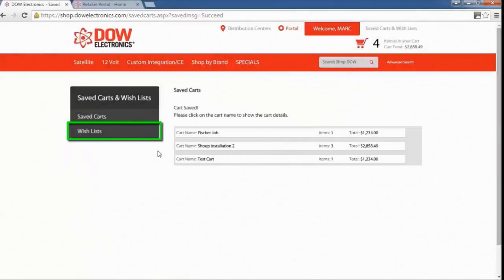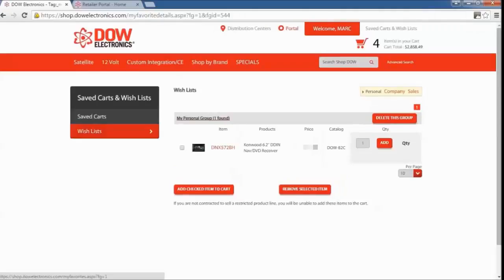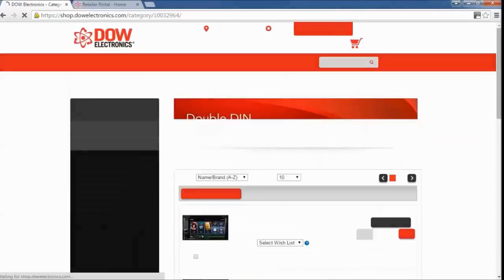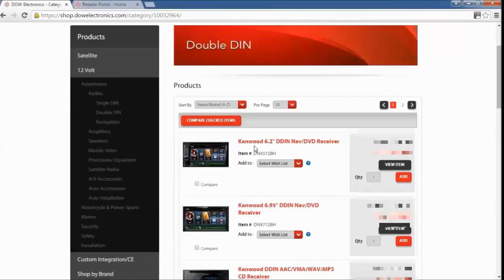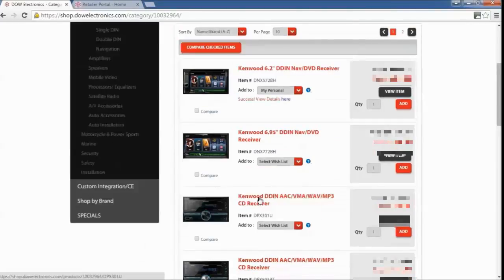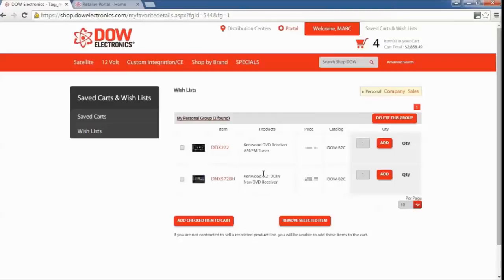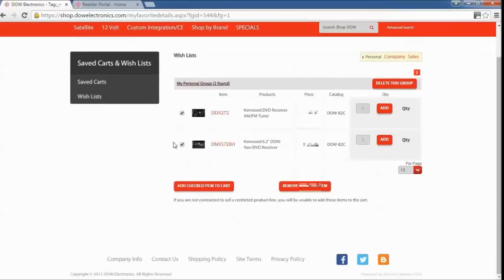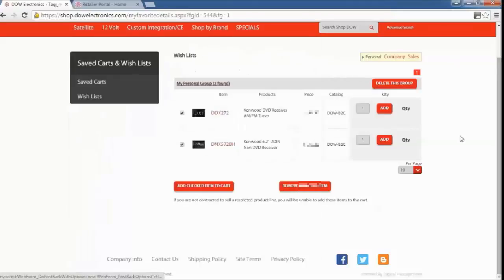DOW Wist List- eCommerce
Use the Wish List option on Shop DOW to make it easier and more efficient to use our ecommerce site. Make it easy to find the products that you're often ordering, set up your wish list with DOW Electronics today.

DOW Electronics is a distributor of consumer electronics, car audio and video, satellite television, and appliance products. Seven convenient locations for pick up, online ordering, a knowledgeable sales team and other value added services set DOW apart from our competitors. to learn more.